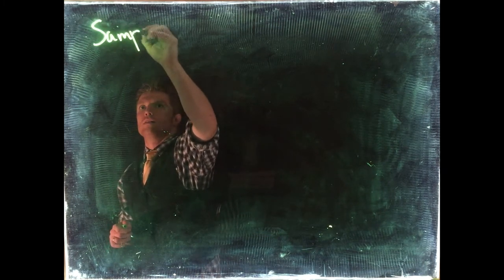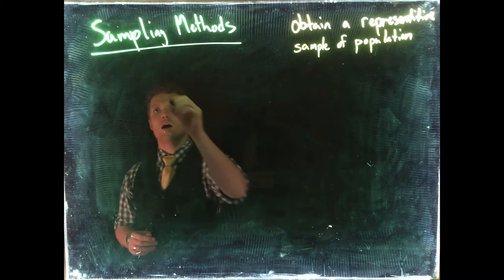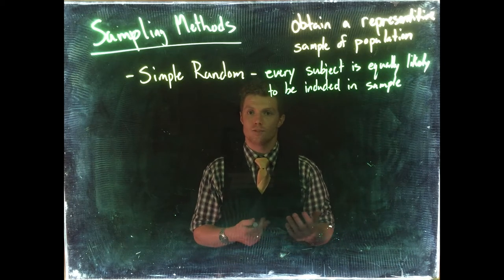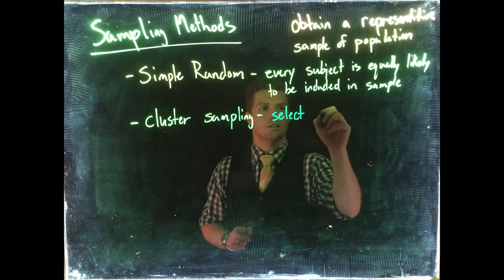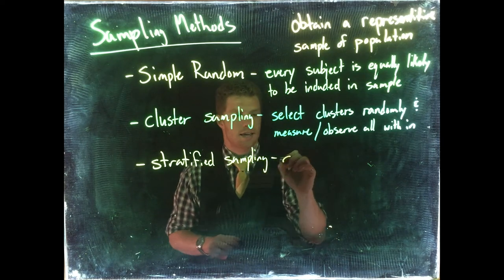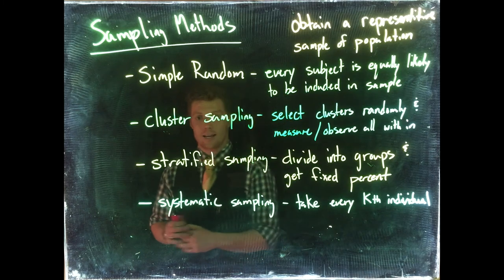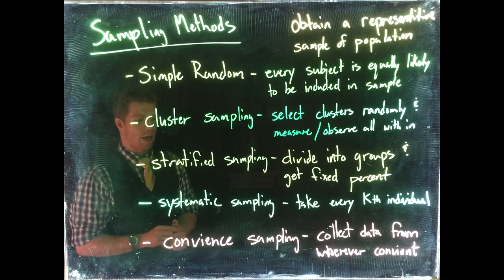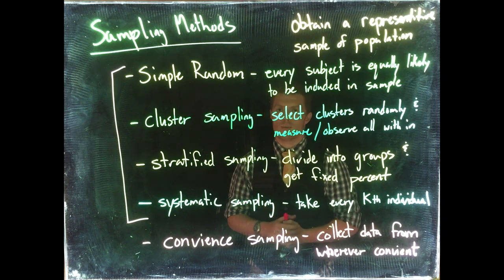Sampling_Methods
This video is about Sampling_Methods